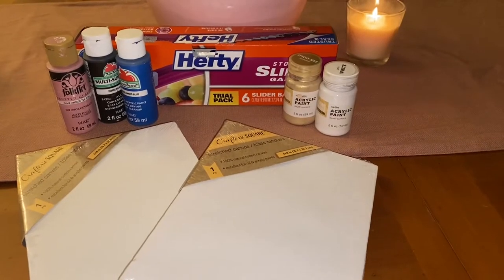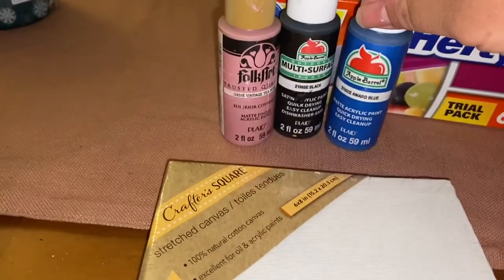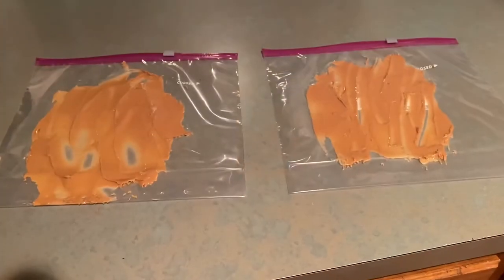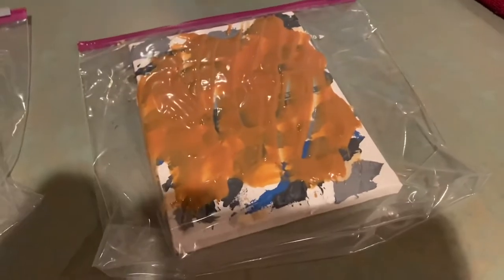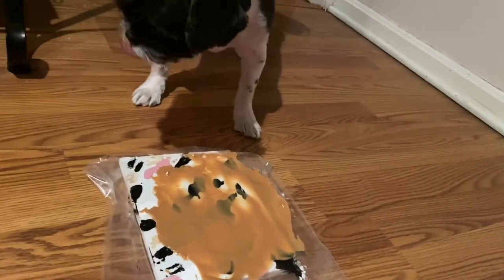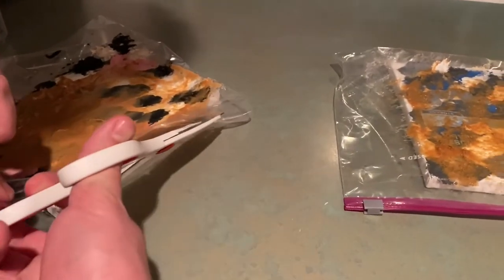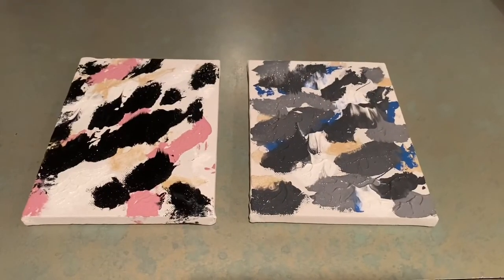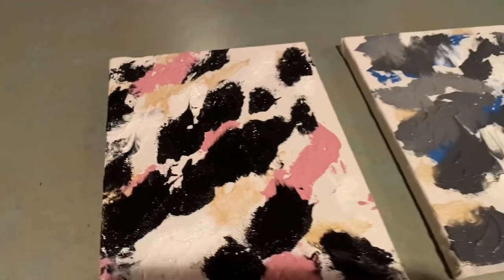We tried the peanut butter dog painting TikTok trend